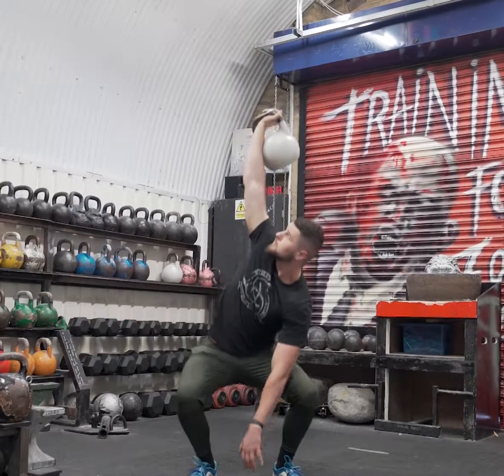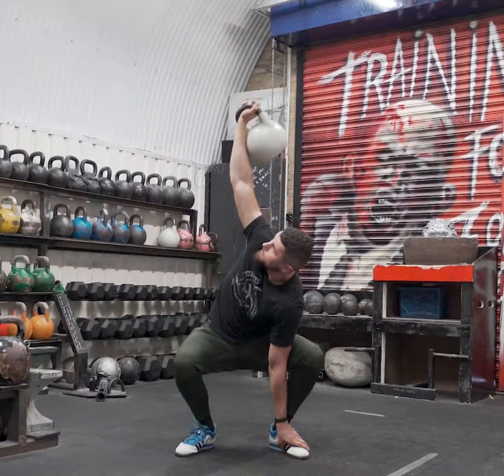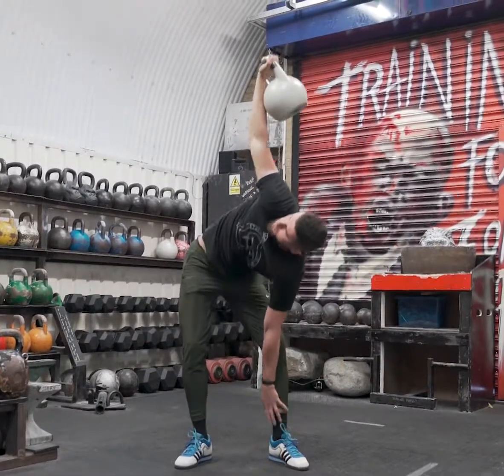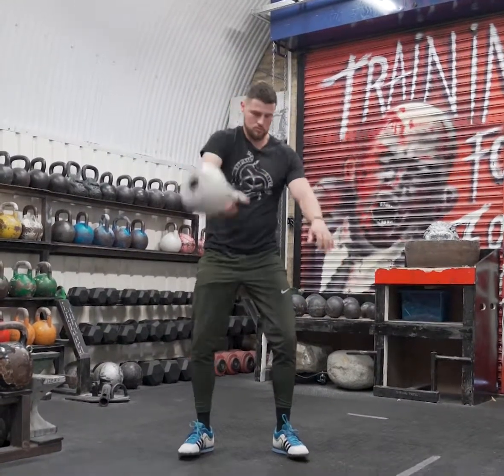Kettlebell Loaded Mobility Drill for Hips and Hamstrings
for more.